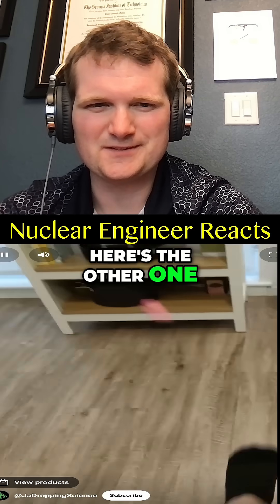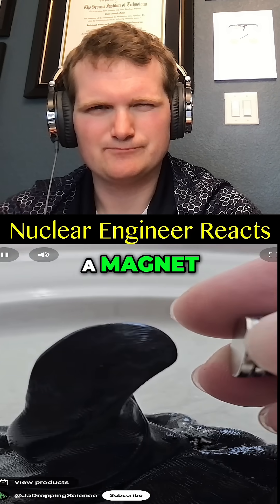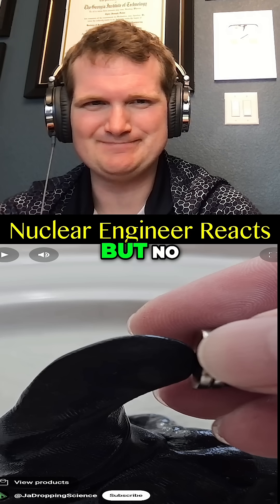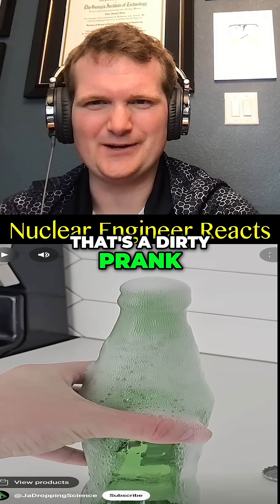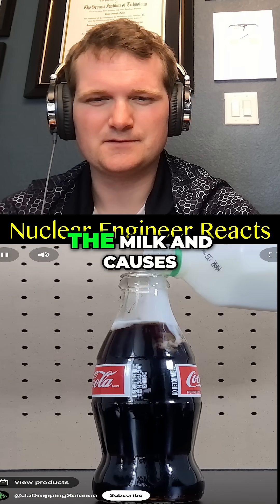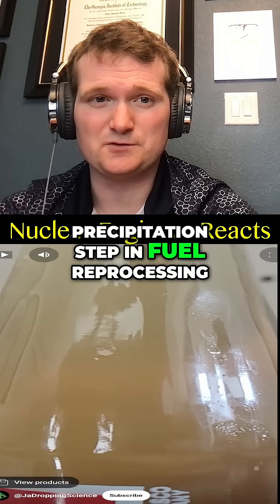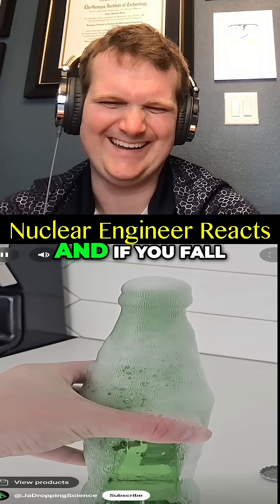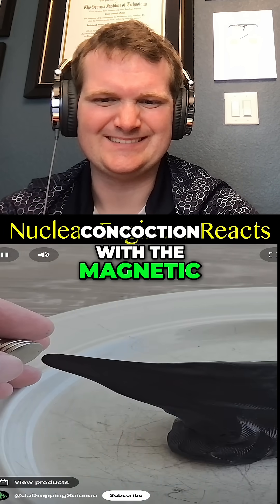Can a Nuclear Engineer Spot the Fake Experiment? - 2 Truths & Trash by JaDroppingScience